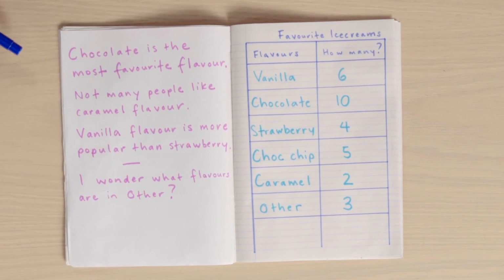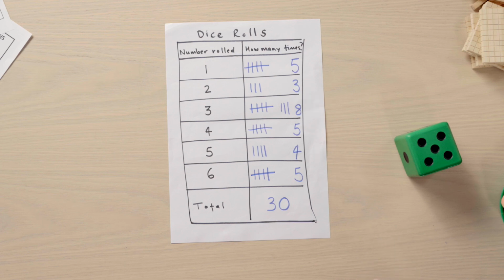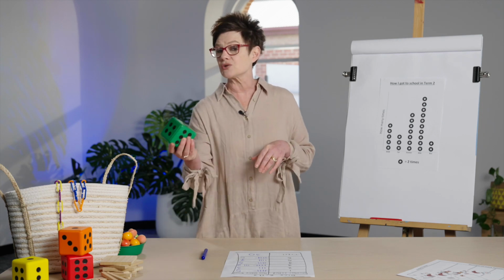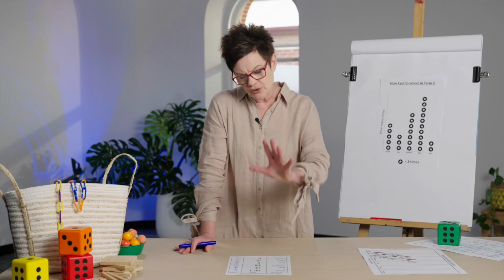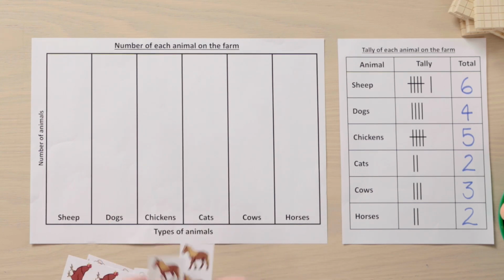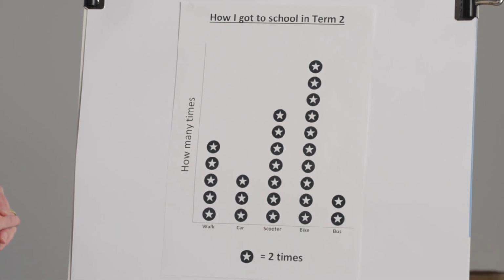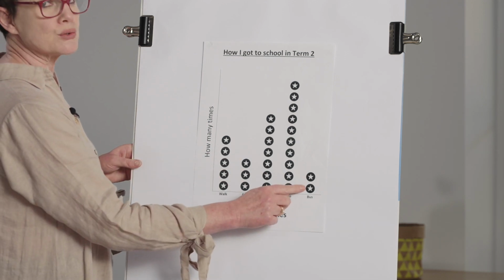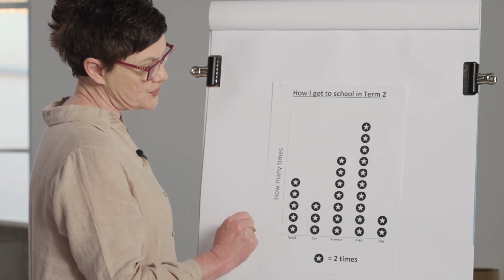Year 2 Numeracy - Lesson 63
Learn to create and interpret displays of data using pictographs. You will need a pencil and your learning book.